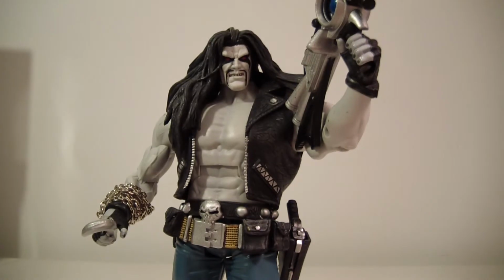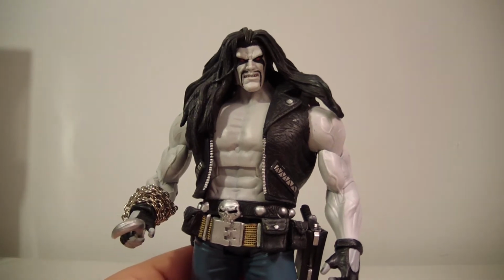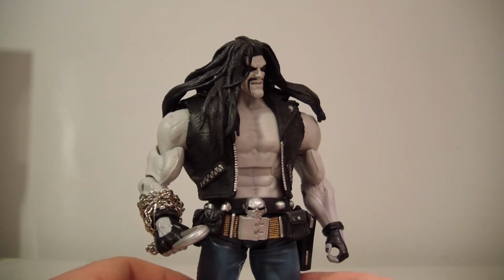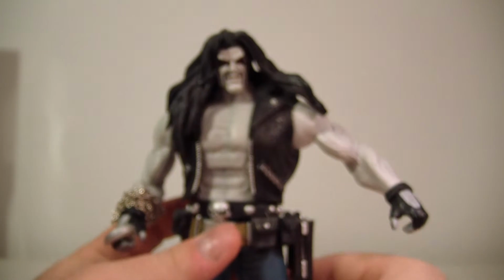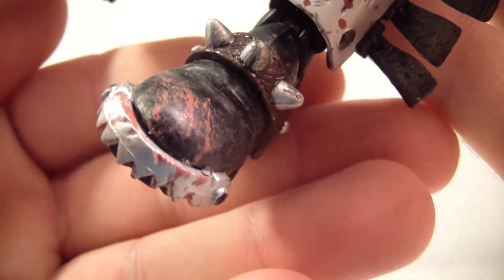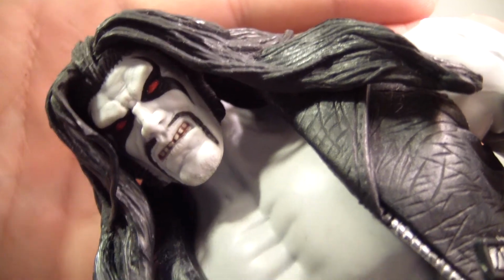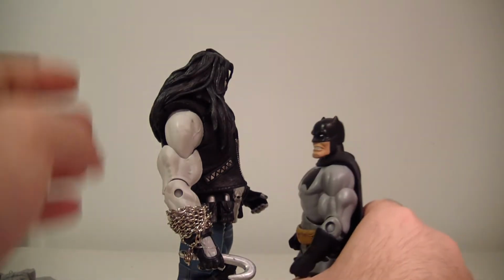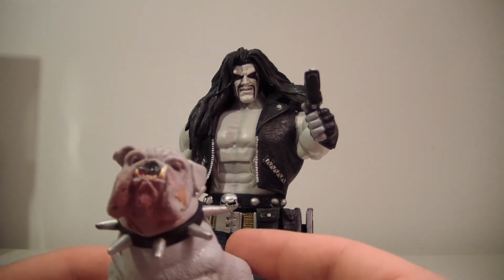DCUC SDCC 2008 Exclusive Lobo Figure Review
The LIST: #38